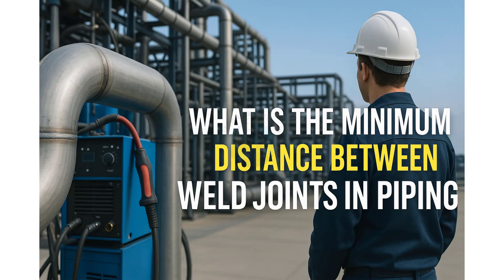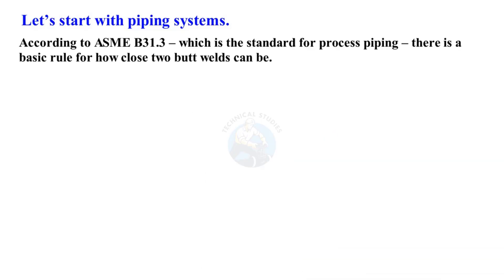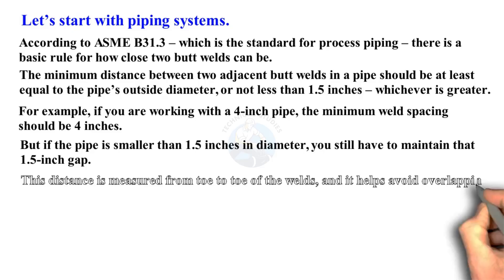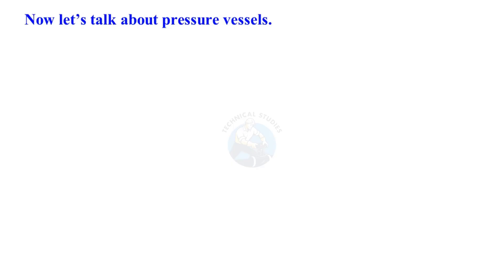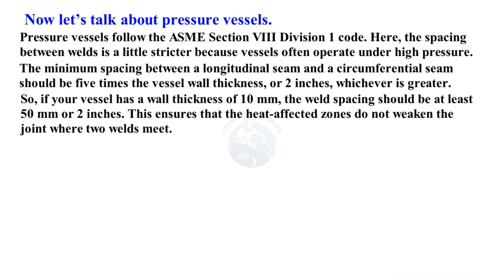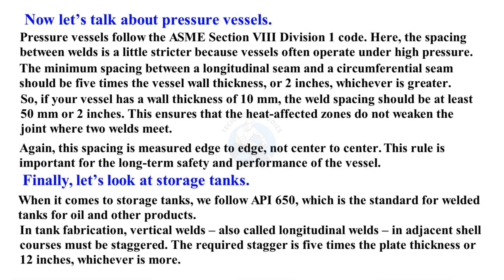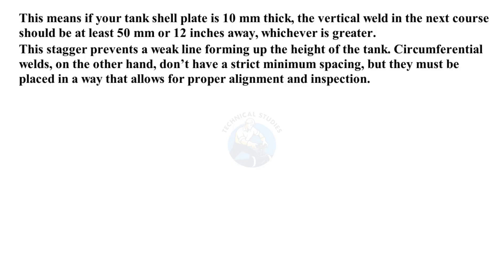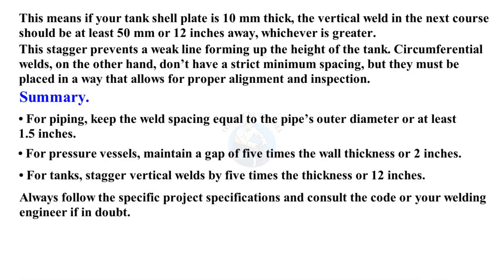what is the minimum distance between two weld joints.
In today’s video, we will discuss what is the minimum distance required between two weld joints on a pipe or fitting. This is one of the most common doubts in fabrication, inspection, and site work.
I’ll explain the standard rule, why this spacing is important, and how it affects weld quality, strength, and inspection.
Watch till the end to avoid costly rework and to follow proper code-based practices.